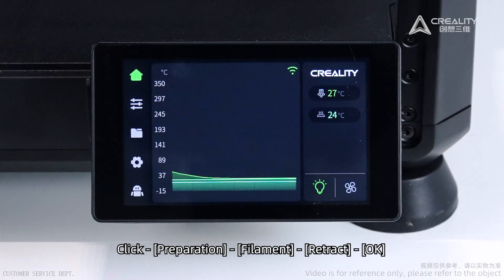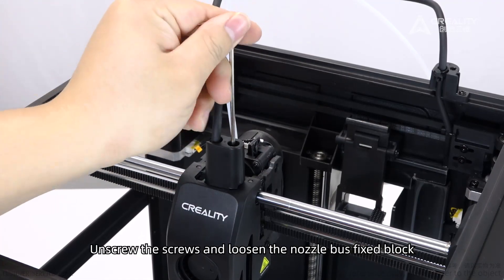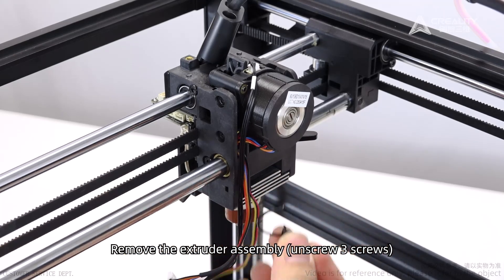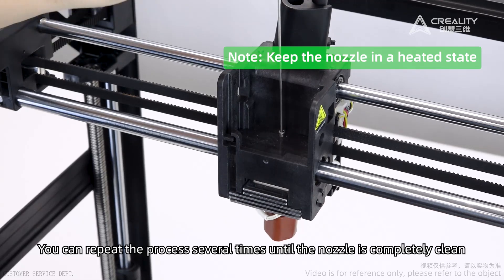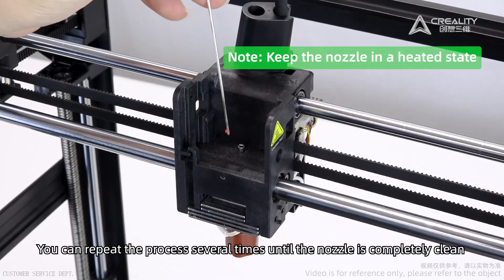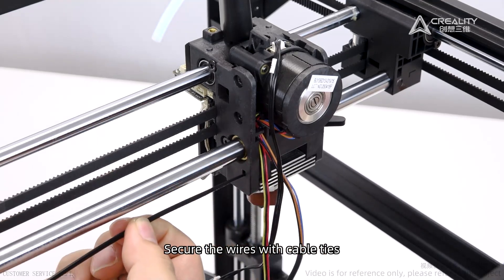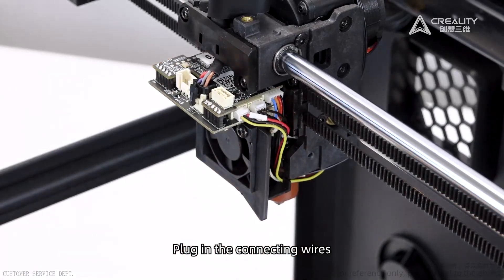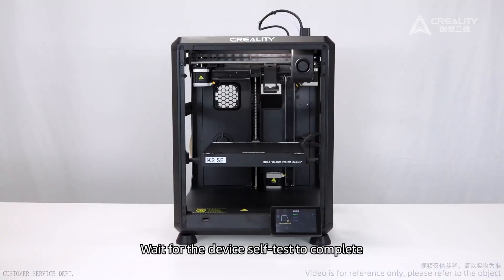Service Tutorial K2 SE Clean the nozzle with a cleaning needle